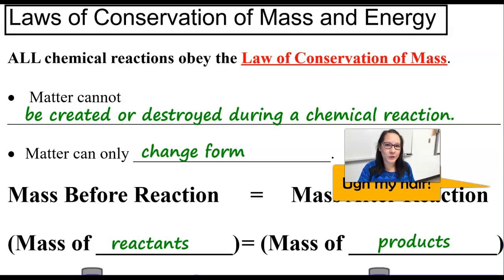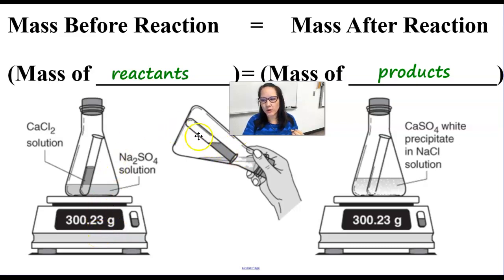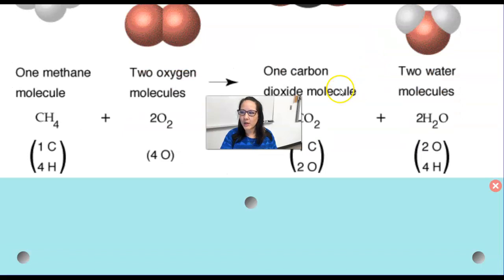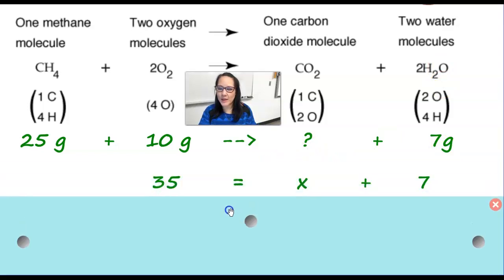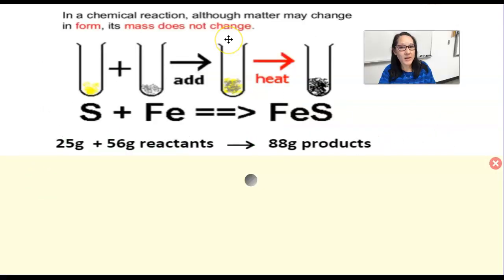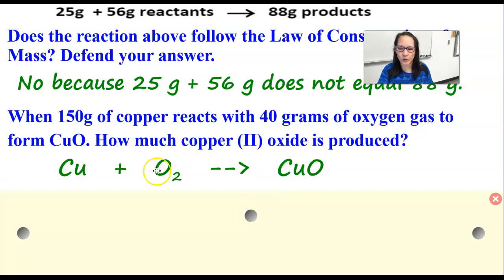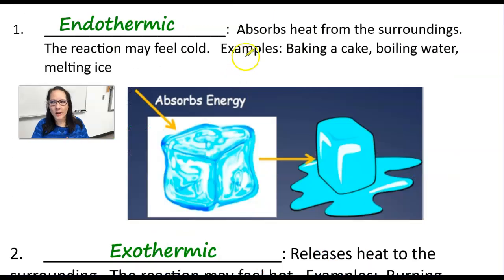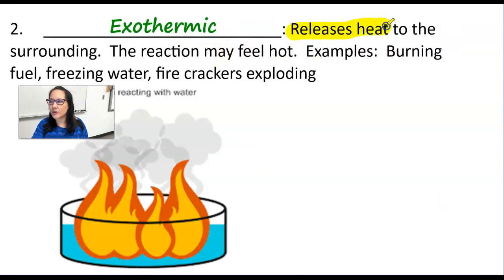Unit 1: Law of Conservation of Mass and Energy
Describe the law of conservation of mass in a chemical reaction and the law of conservation of energy when an energy transformation occurs.